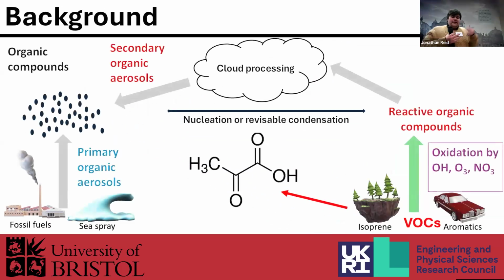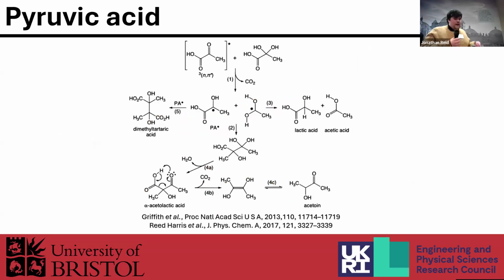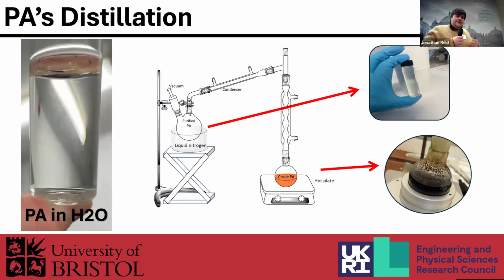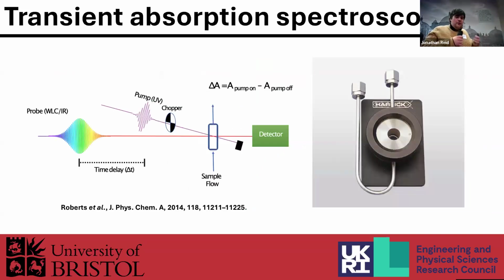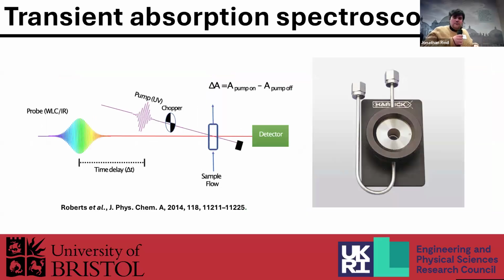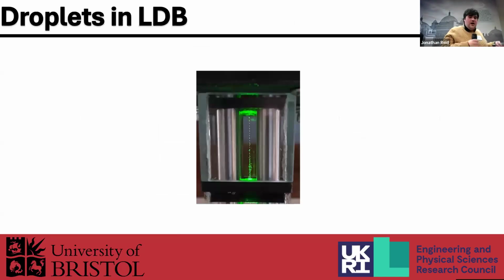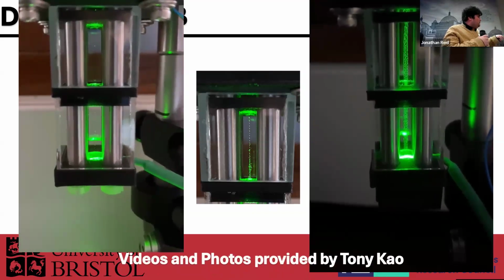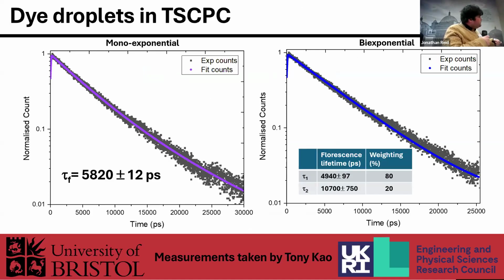Cohort 4 Presentation Annual Conference 2025 - Conlan Broderick